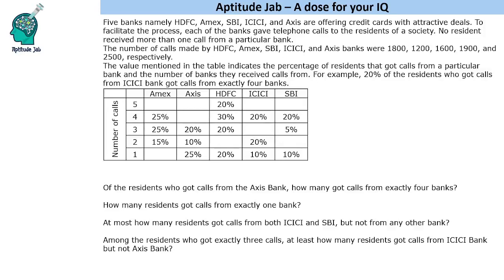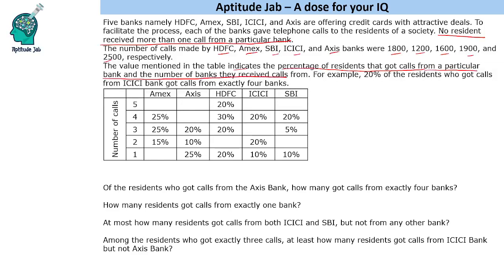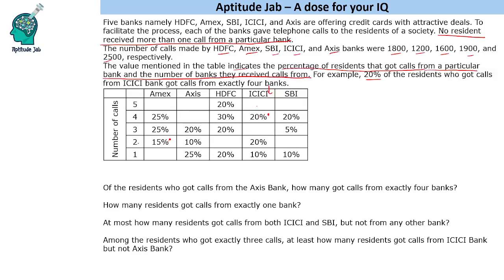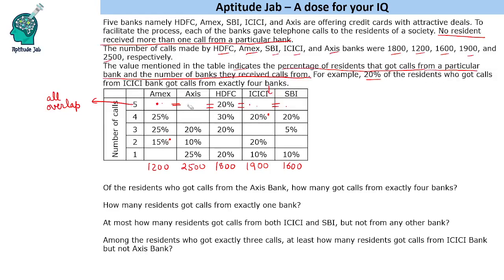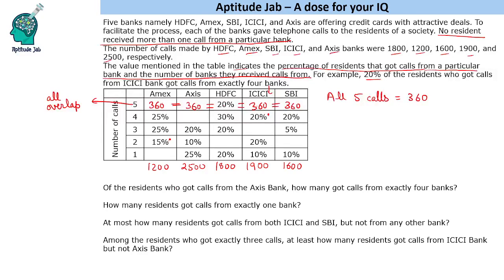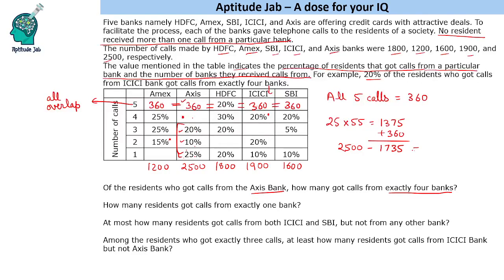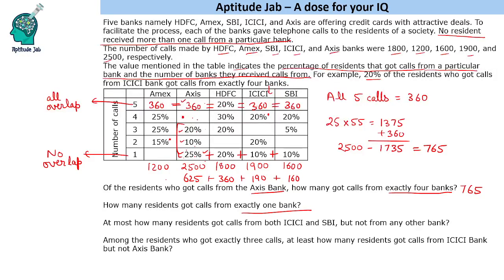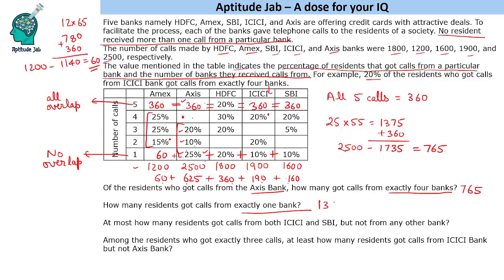CAT Infinite DILR - Set 334 | Calling for Credit Cards | Data Table | Logical DI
5 banks call customers to sell their credit cards. The table gives the percentage of calls given by the banks and the number of calls the residents received.